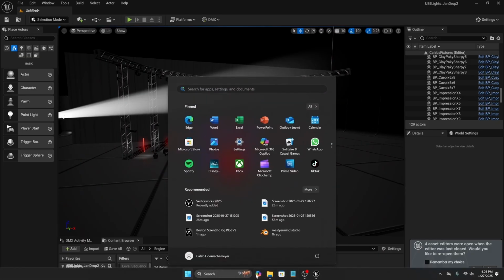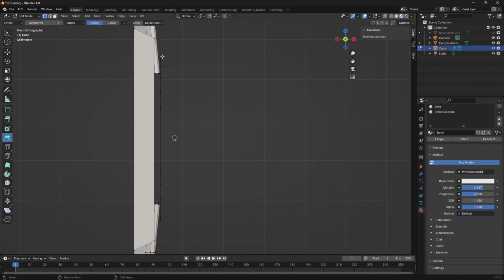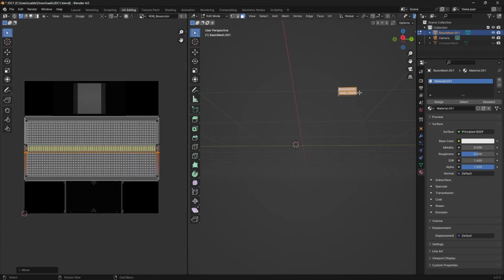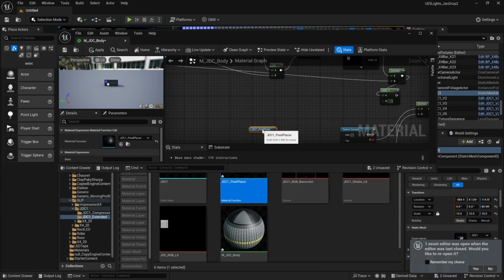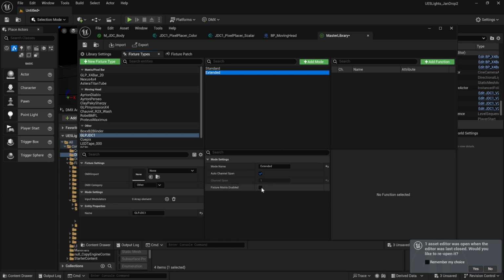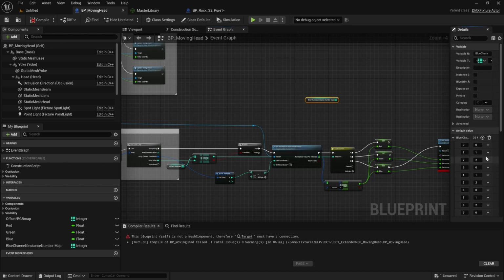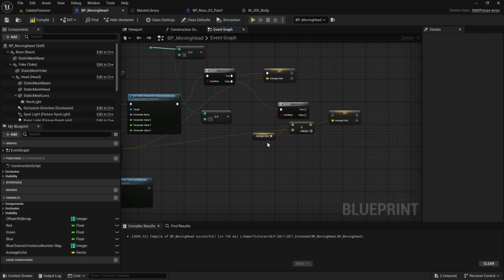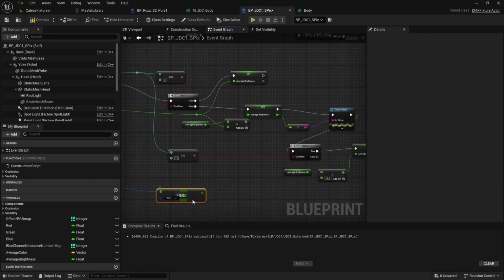Detailed Multi Instance Fixture Creation in UE5 (JDC1)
In this video, I show you the  steps To create an extremely detailed and accurate multi Instance fixture that has both RGB cells, and a central white only strobe. This Workflow can be used to create any number of multi instance fixtures.
00:00:00 - Start
00:01:52 - Research Fixture + Modeling
00:09:37 - Modeling for texture bake
00:31:04 - UV Mapping for texture bake
01:01:06 - Importing textures + model to unreal
01:04:36 - Material Creation
01:32:48 - Blueprint Creation
02:37:58 - Body / Tilt Creation